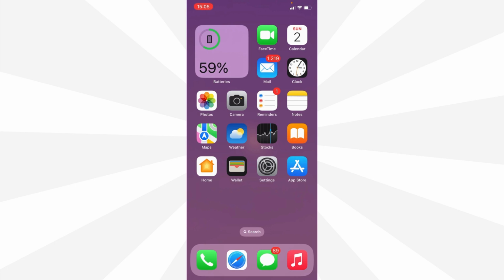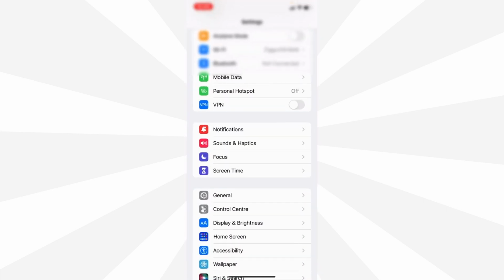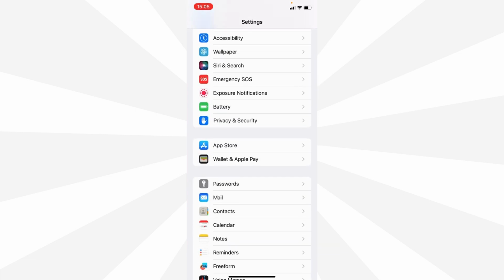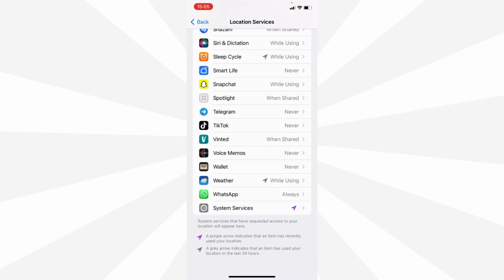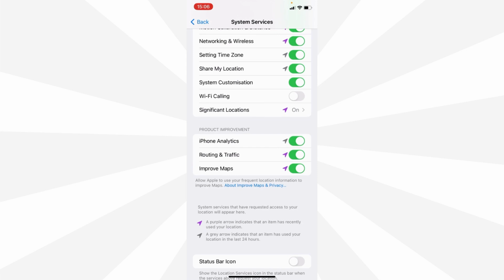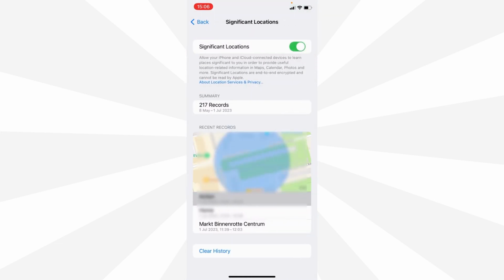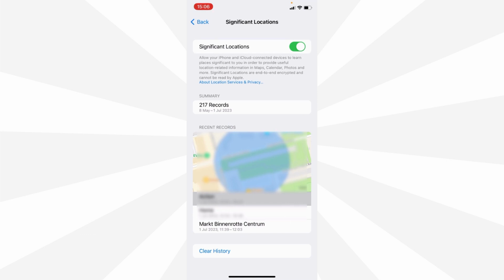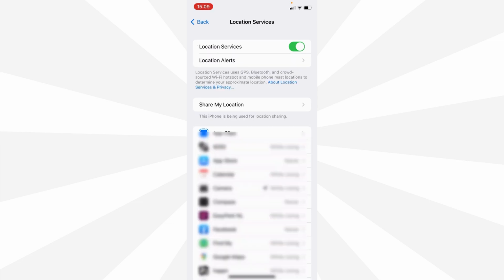How to Check Location History iPhone (2024)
In this video we will guide you through the process of checking your location history on an iPhone. Whether you want to review your recent travels or monitor your whereabouts, understanding how to access this information is crucial. Our step-by-step tutorial will demonstrate the simple steps to follow, ensuring you can easily access and review your iPhone's location history.